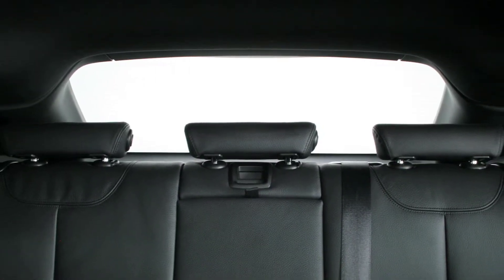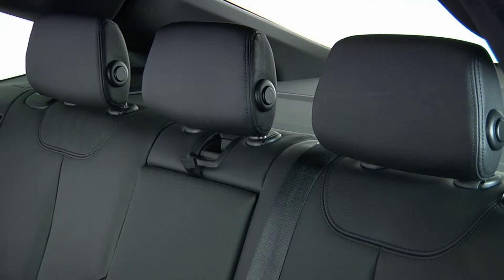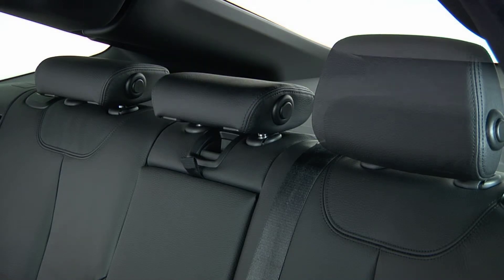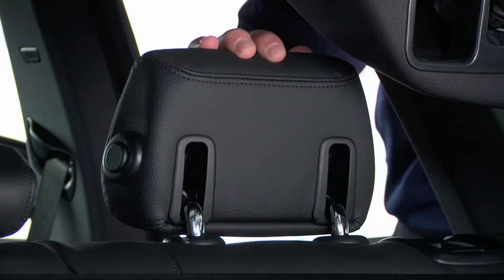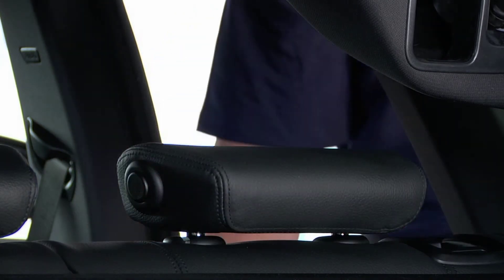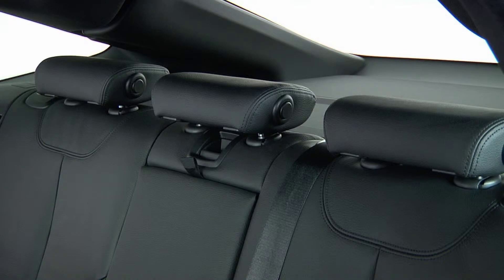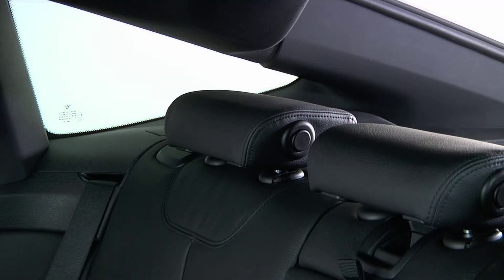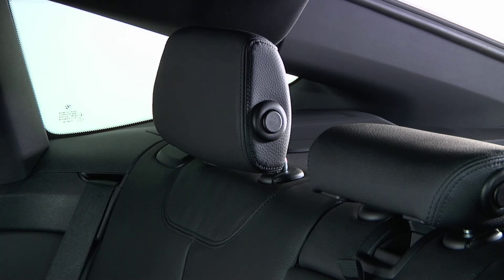BMW Rear Headrest Adjustment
Instructional video on how to operate the Rear Headrest Adjustment in your BMW.

For more information please visit the Don Jacobs BMW Service Department